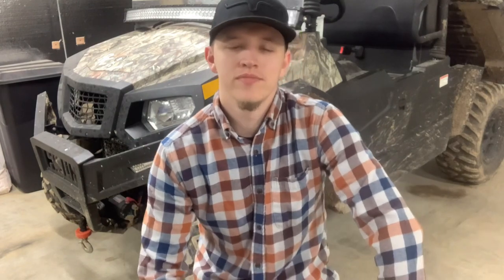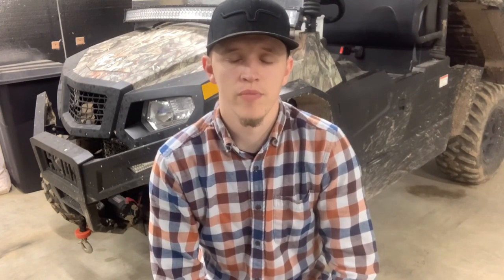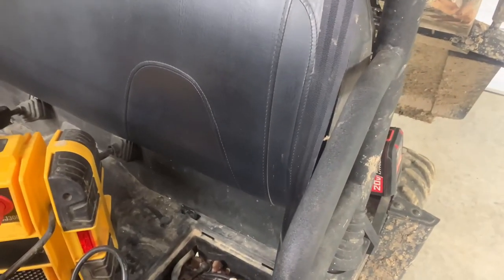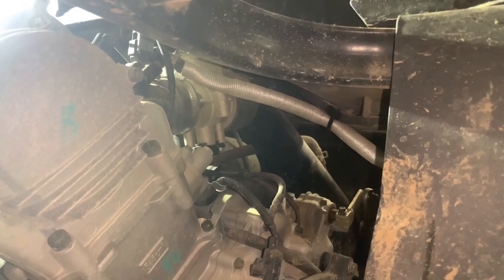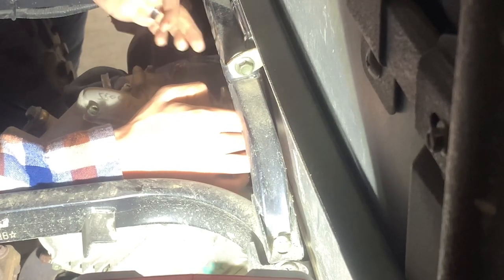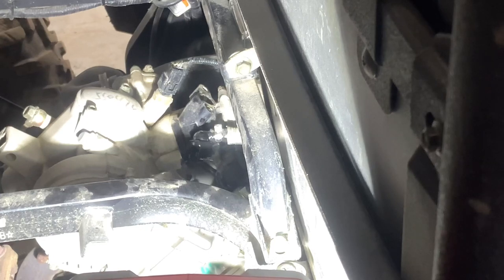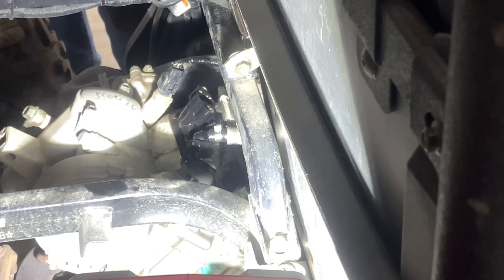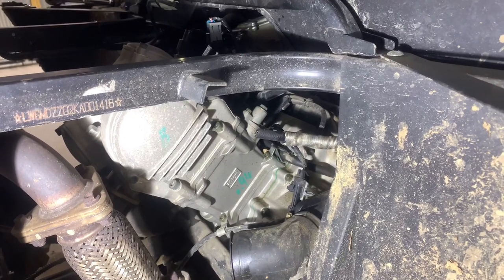Hisun 550, Loss Of Power And Cutting Out. Need To Know Before Buying!!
So when I bought this machine it was great and dandy. But after 2.5 years of dumping gas and stuff she started loosing power and wouldn’t idle or run hardly I wouldn’t trust it to go to the end of the drive way. So I’m this video I changed the injector and put a big time saver 30 micron fuel filter on it to try to keep my injector from clogging again.

Hope this helped you all and saved you some money..

GOD BLESS

Fuel Injector

——Fuel Injector Compatible with Hisun UTV / ATV 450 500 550 Massimo TSC / MSU / YS Replace 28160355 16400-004C-0000